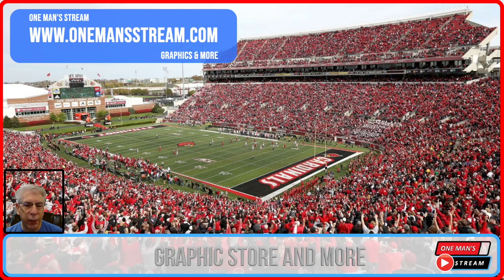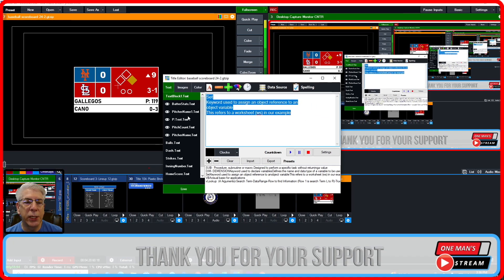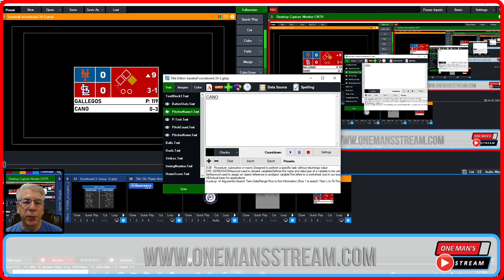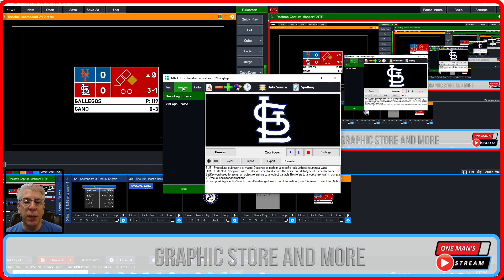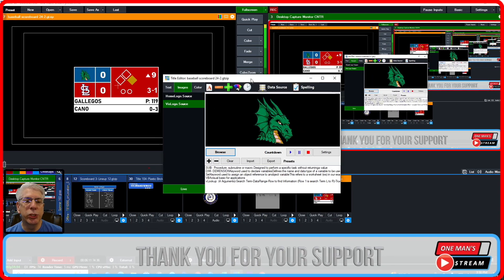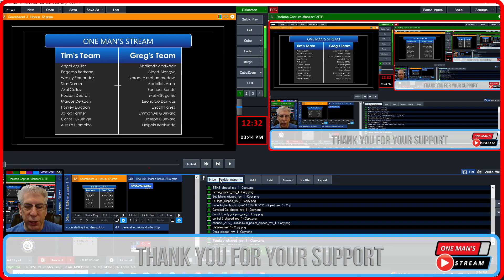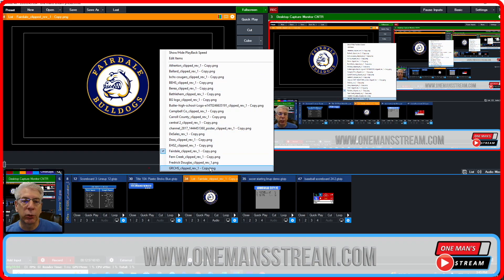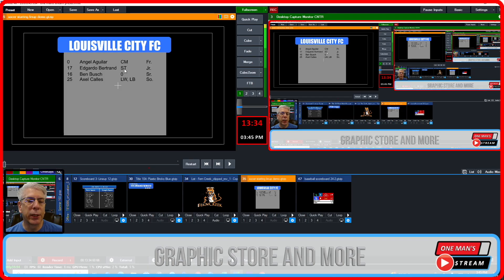vMix Title Editor Tips & Tricks| One Man's Stream EP 130 | vMix Tutorial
If you follow the channel you has seen us create many types of controllers for our graphics.  Today, we will demonstrate possibly the easiest way and the best part is...IT'S FREE and it comes with vMix.  We will dive into vMix Title Editor and layout all it has to offer.